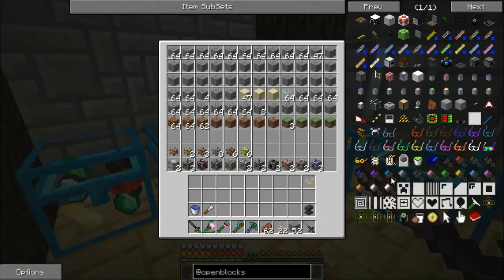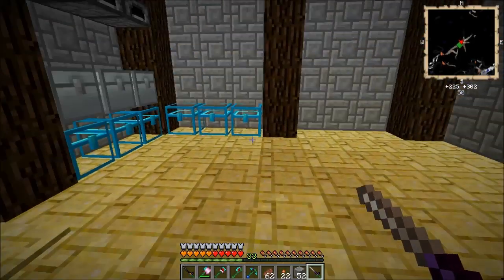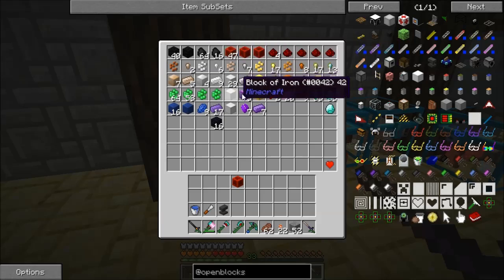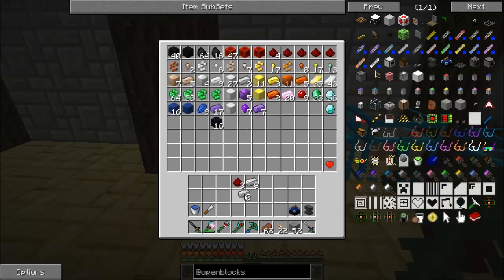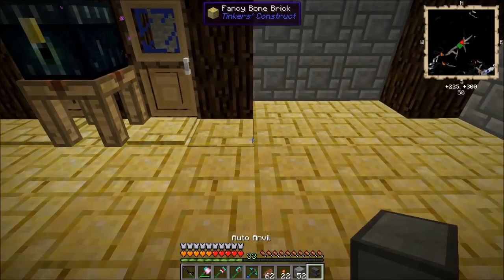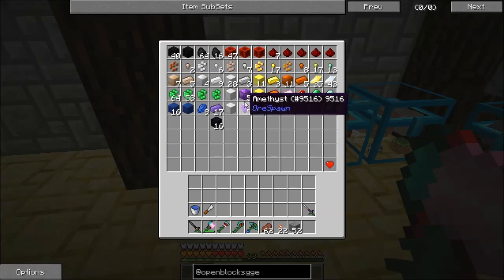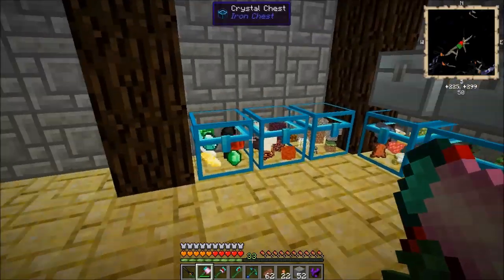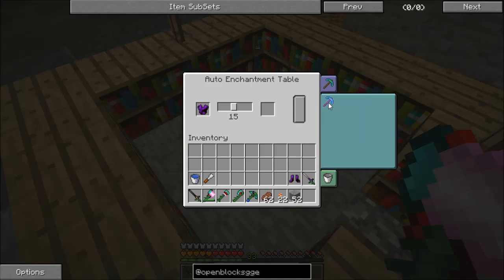Let's Play Minecraft Modded Survival S1 EP10 - Auto Anvil, Enchantment Table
Let's Play Minecraft Modded Survival Season 1

If you enjoyed this episode, please take some time to see my other videos on my channel.